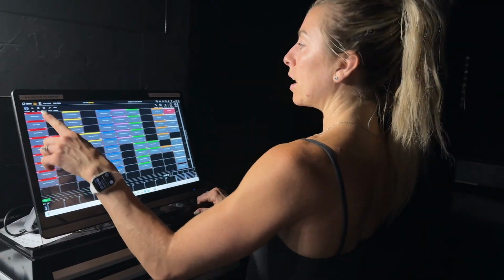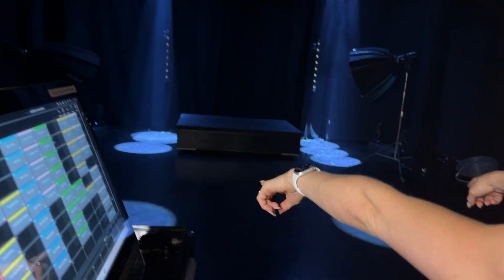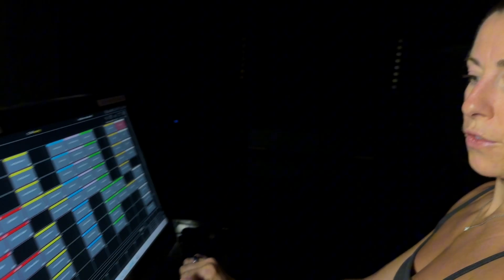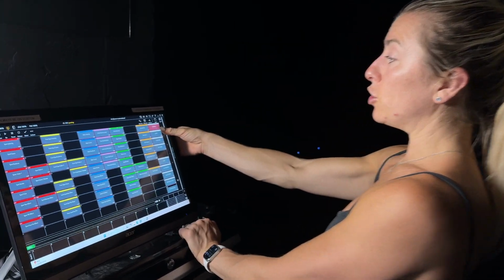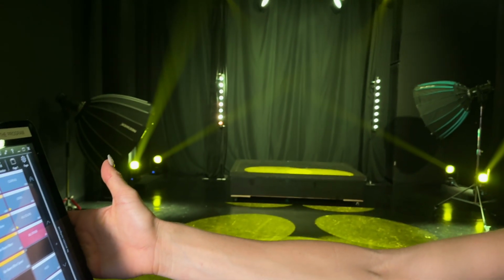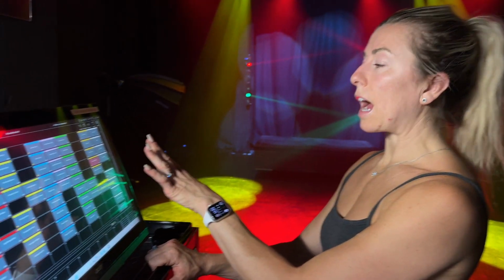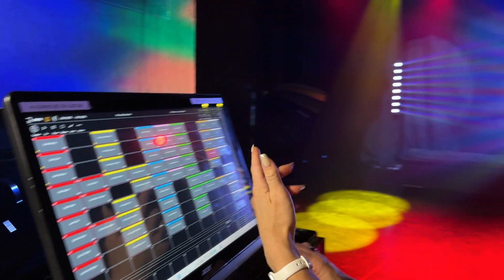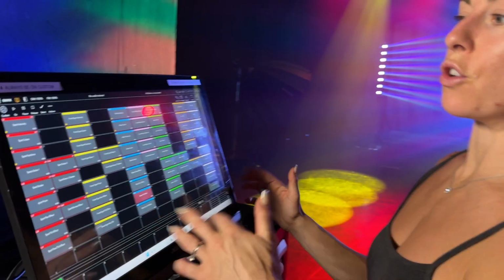Studio Noir DMX lighting system instruction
A quick video tutorial on how to work the DMX lighting, and fog machine, whilst in the space.